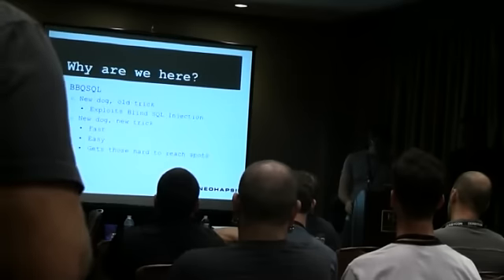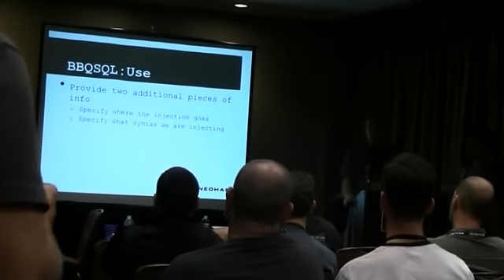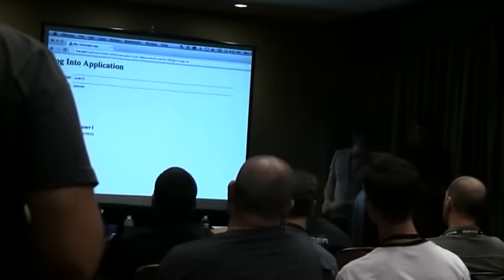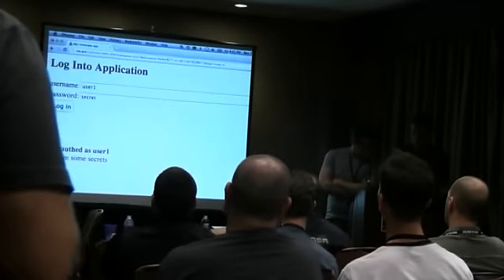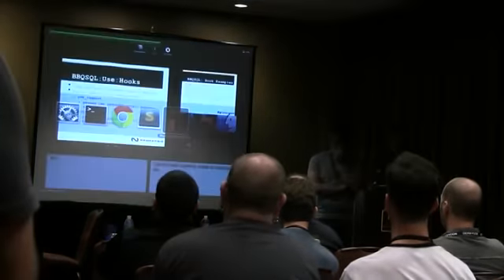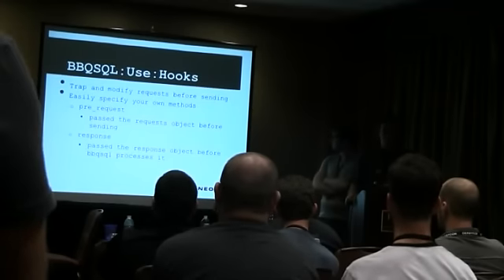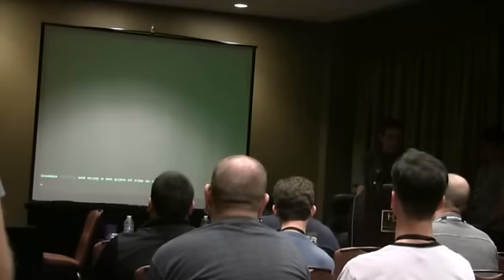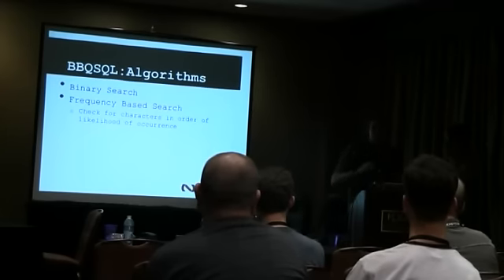Ben Toews & Scott Behrens: Rapid Blind SQL Injection Exploitation with BBQSQL